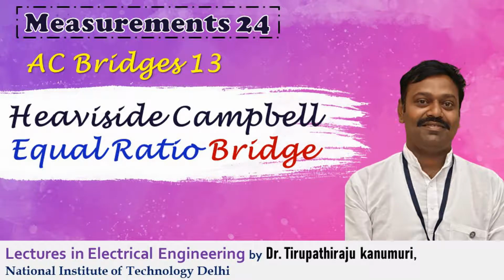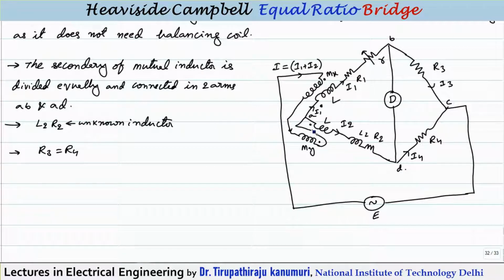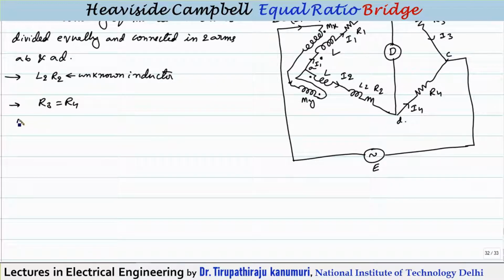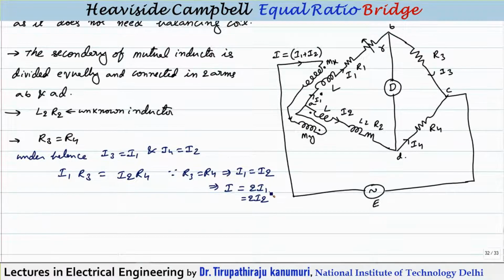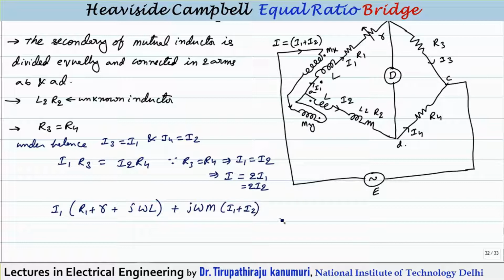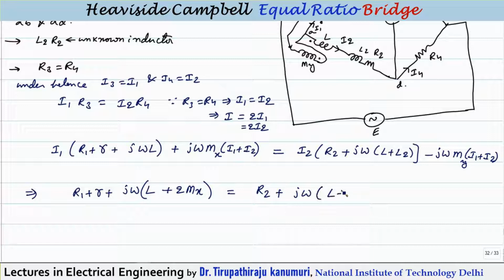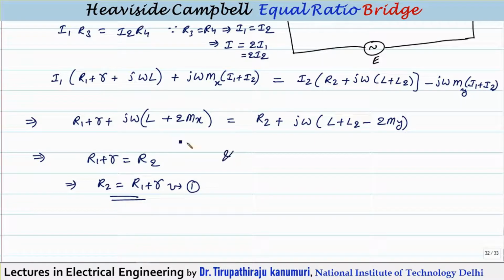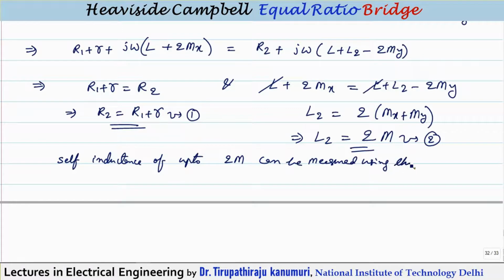ME24 Heaviside Campbell Equal Ratio Bridge